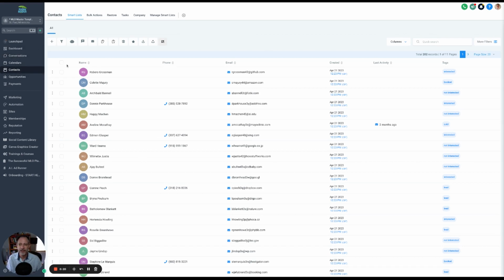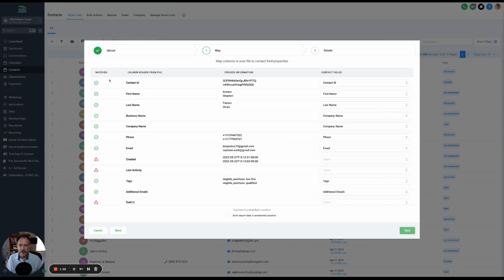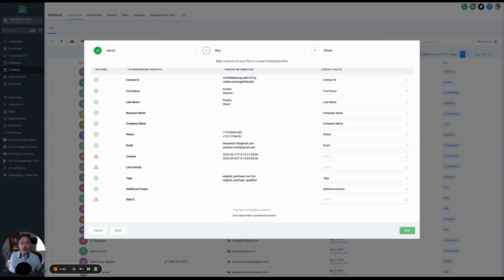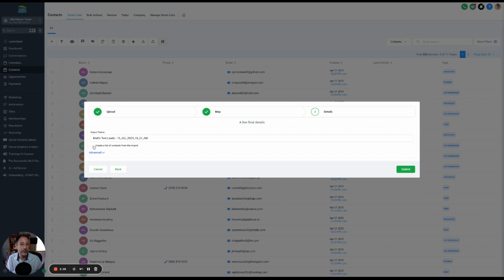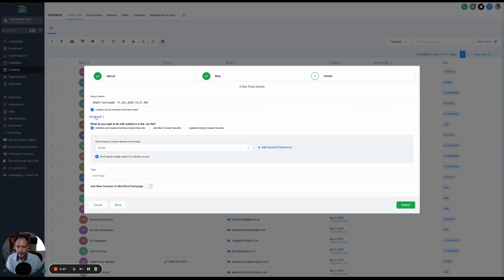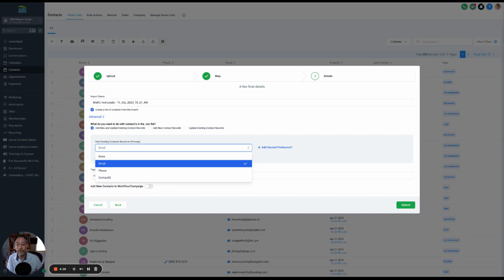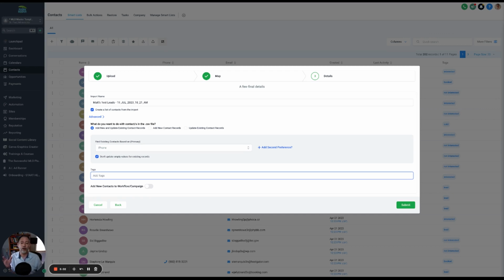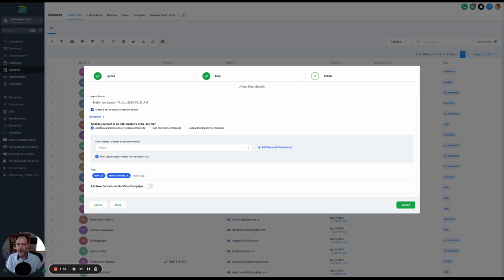Import Contacts Easily: Boost Your Business with Rainmaker CRM's Smart Solutions!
Looking to streamline your contact management and take your small business to new heights?

Join Matt Silver from Boom Digital Marketing Company as he demonstrates how Rainmaker CRM's intuitive system makes importing and organizing contacts a breeze.

With quick drag-and-drop functionality and automatic data matching, you'll have your contacts organized in no time.

Learn how to add tags, segment leads, and effectively use smart lists to stay on top of your game.

Don't miss out on potential business opportunities—get started with Rainmaker CRM and elevate your business success!

RainmakrCRM from BOOM Digital gives you the marketing muscle you need to take your business to the next level.

Want to learn more about the RainmakrCRM?

Use this link to see our RainmakrCRM marketing machine software in action

Looking for a Done-For-You or Done-With-You Solution? Click this link to schedule a free discovery call